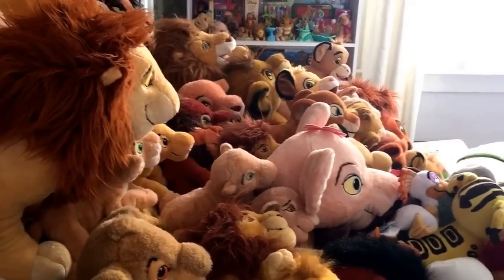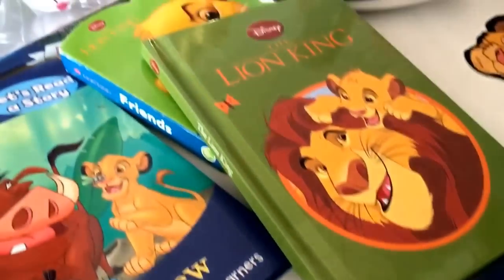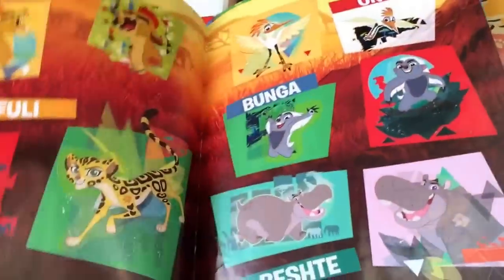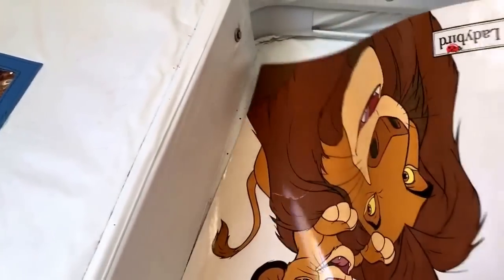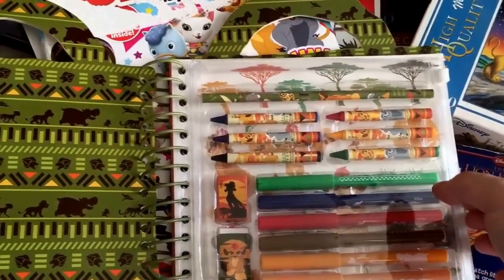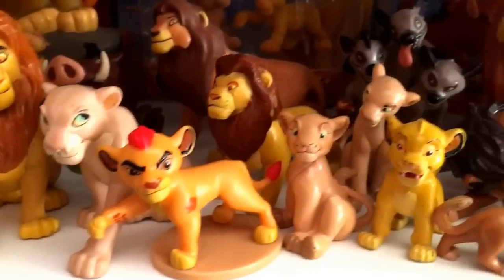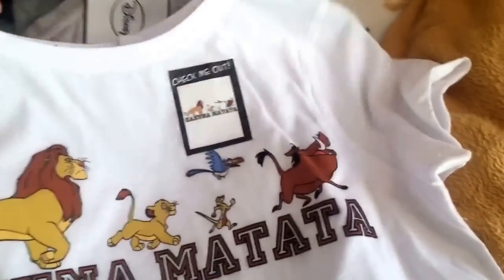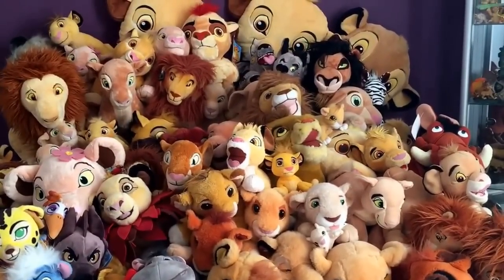My Lion King Collection 2016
Hi Guys!

Welcome to my end of year lion king video!  its a long one and i hope you all enjoy the video.